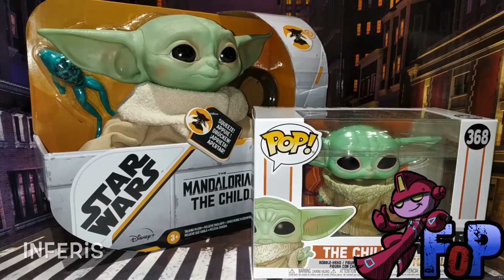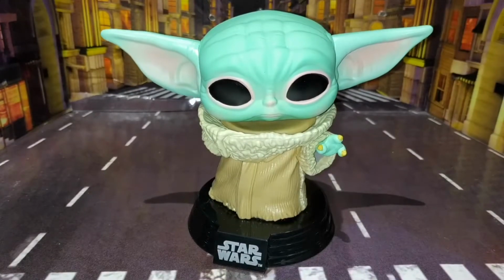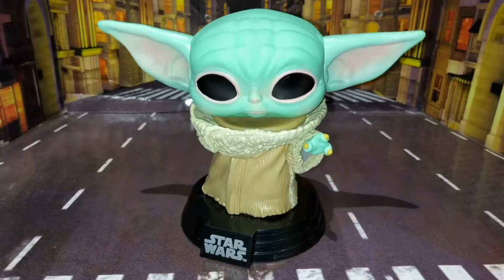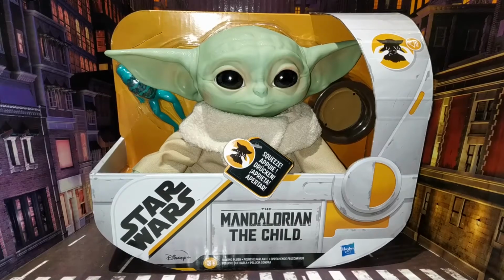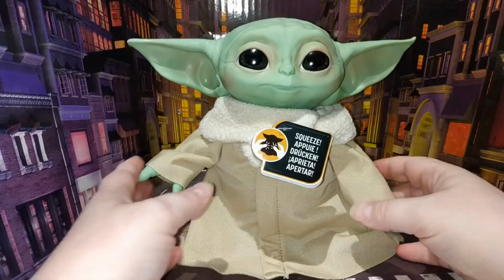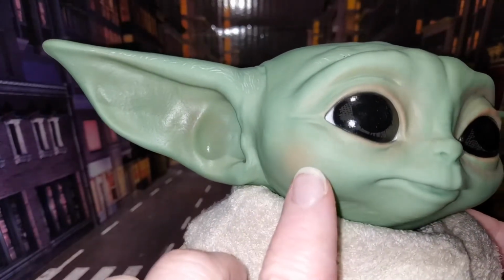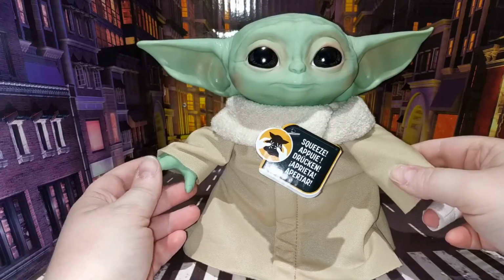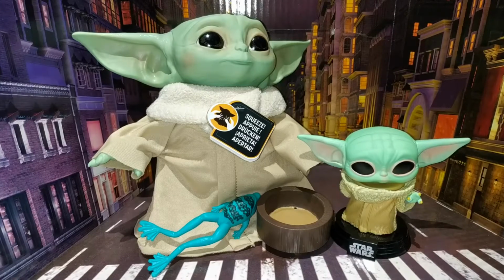Star Wars: Mandalorian - Funko 48740 POP & Talking Plush Toy - The Child review.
A birthday gift to Inferis from her cool mum!  Funko 48740 POP Star Wars: Mandalorian - The Child Collectible Toy & Star Wars The Child Talking Plush Toy with Character Sounds and Accessories, The Mandalorian Toy. Someone was spoiled!

Embrace the cuteness of the newest Star Wars character by pre-ordering Funko "the child" Pop He may look like a baby Yoda but this lovable creature is referred to as "the child " from Mandalorian the child as a stylized pop Vinyl from Funko Figure stands 9cm and comes in a window display box Check out the other star Wars figures from Funko Collect them all

Star Wars The Child Talking Plush Toy with Character Sounds and Accessories
From Hasbro’s Star Wars Collection: The Child Talking Plush Toy with character sounds and accessories! Nothing in the galaxy is as cute, has taken as many naps, sipped more soup, or learned to control the Force as The Child from the hit streaming series The Mandalorian on Disney Plus! He may look like “Baby Yoda, but this lovable little creature is called the Child—and now you can become his protector with this cuddly plush toy from Star Wars, dressed in the cutest little robe ever seen this side of Mos Eisley. Posable arms let kids pretend the Force is within their reach, while a squeeze of the toy’s soft plush body activates character sounds!